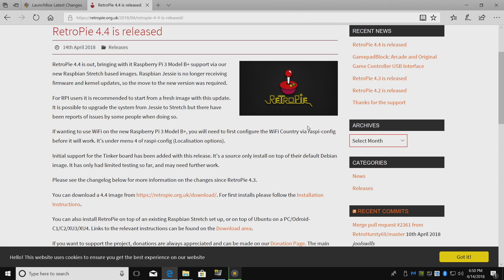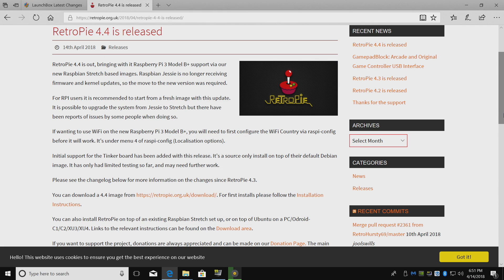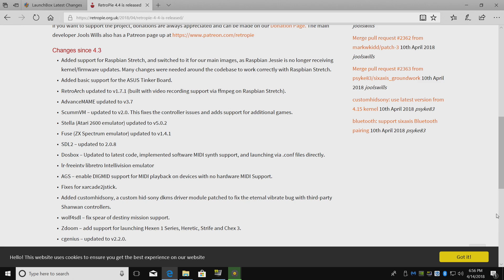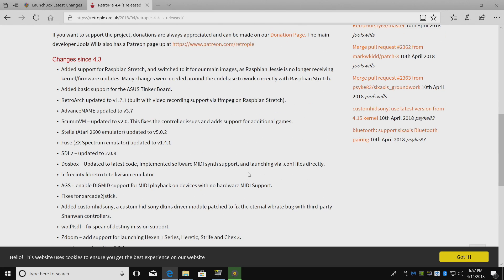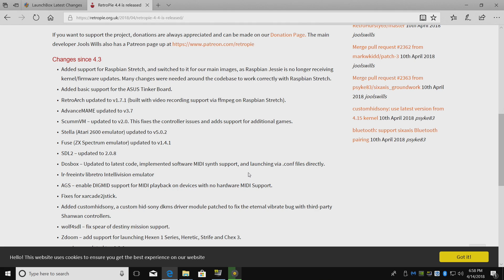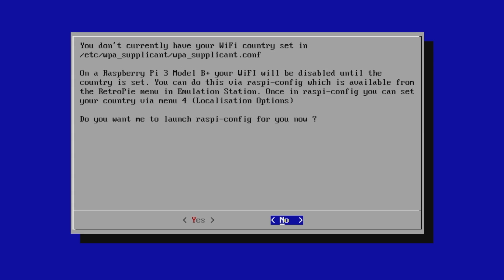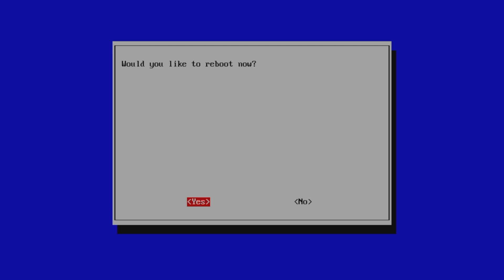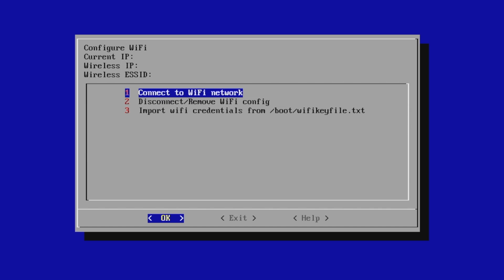RetroPie 4.4 Is Out With Raspberry Pi 3 B+ Support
RetroPie 4.4 has been released! in this vein I go over some of the new changes and I also show you how to setup WIFI on the New Raspberry Pie 3 B Plus

16gb Sandisk sd card
32gb Sandisk sd card
64gb Sandisk sd card
128gb Sandisk sd card
2.5 Amp Power Supply